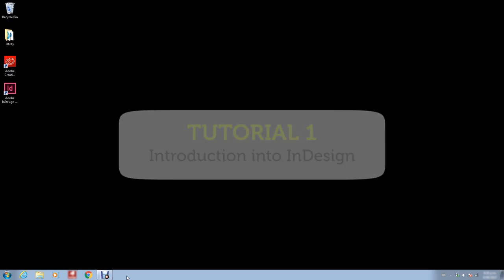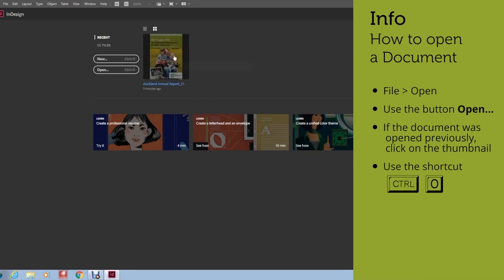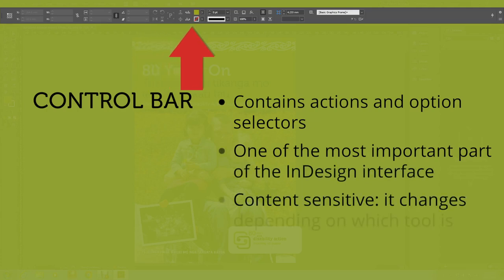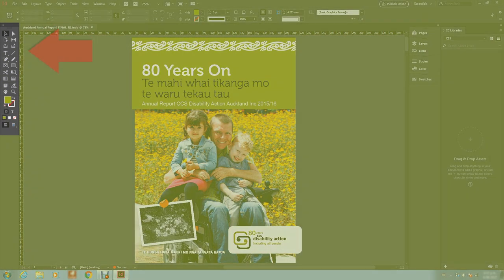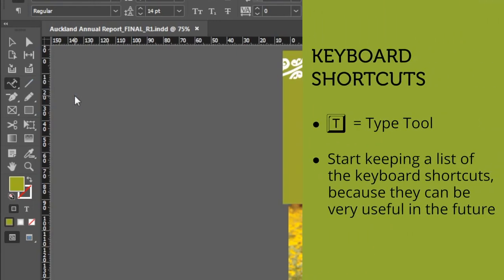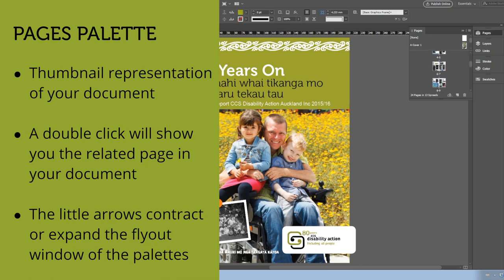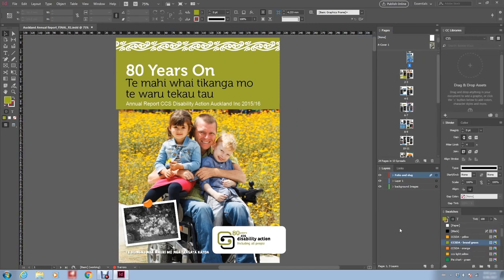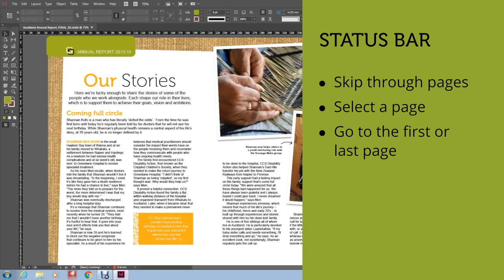CCS Disability Action InDesign Tutorial 1